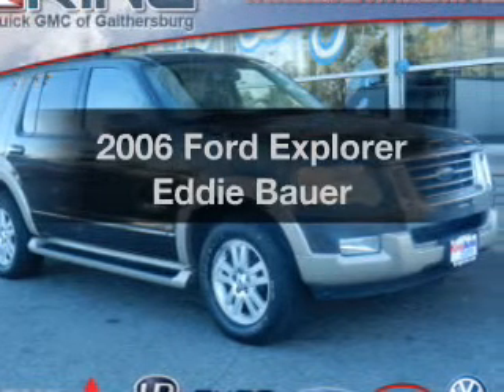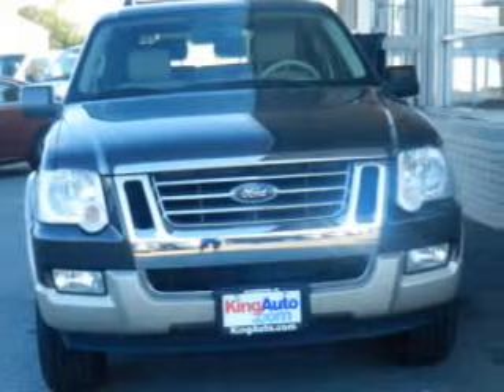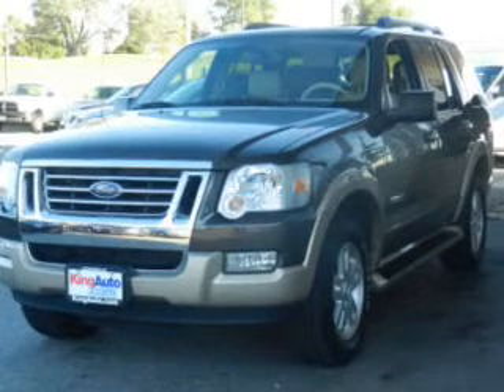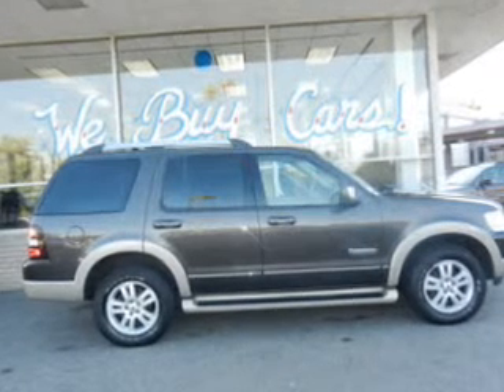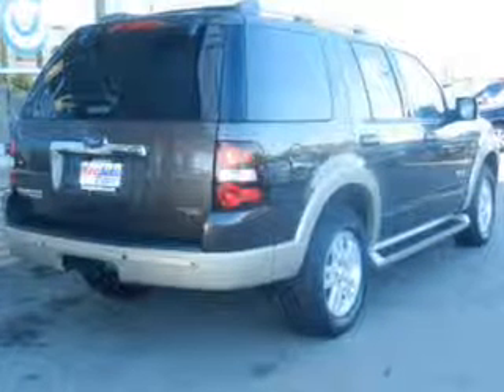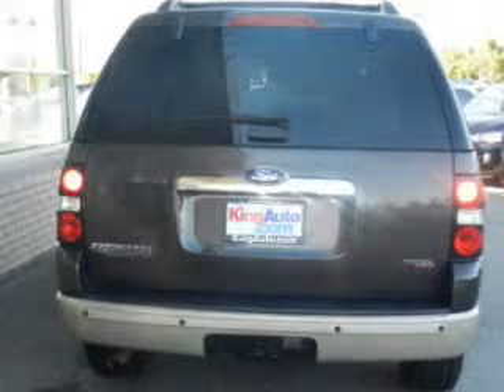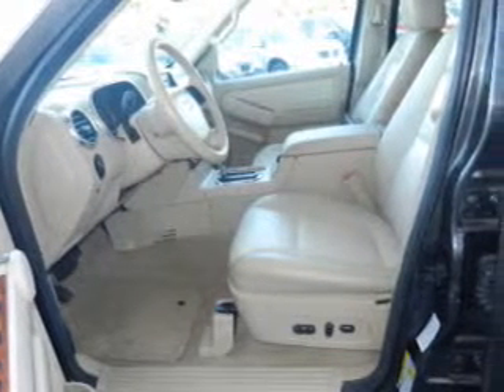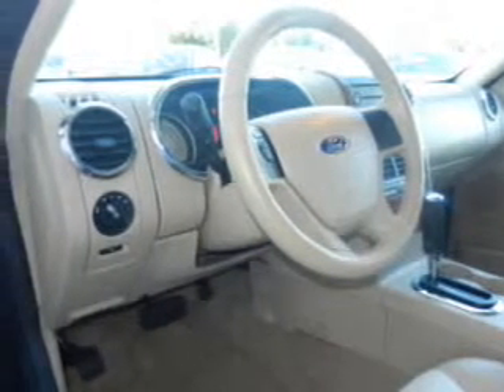2006 Ford Explorer - Gaithersburg MD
Year: 2006
Make: Ford
Model: Explorer
Trim: Eddie Bauer
Engine: 4.0 liter 6 cylinder 12 valve MPFI SOHC
Transmission: 5-Speed Automatic
Color: Beige
Mileage: 71625
Address:
16200 Fredrick Rd.